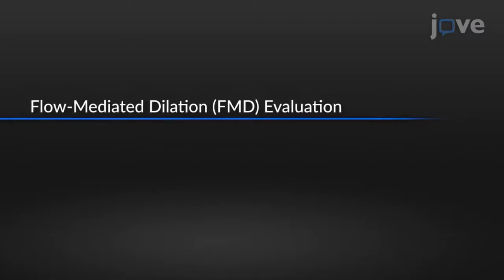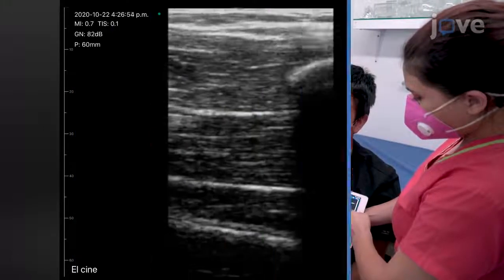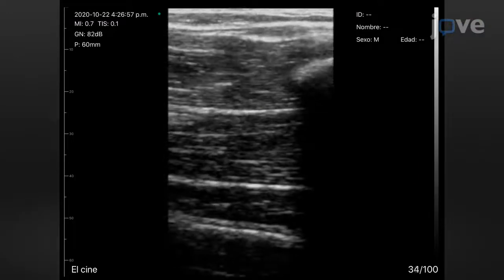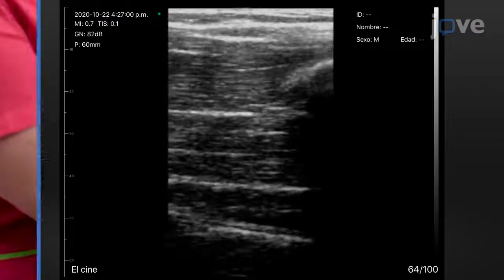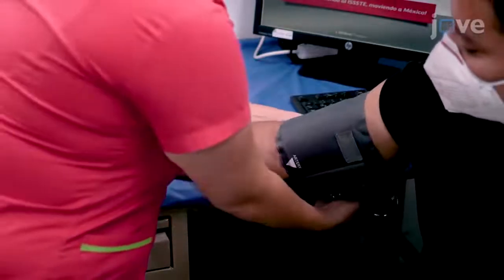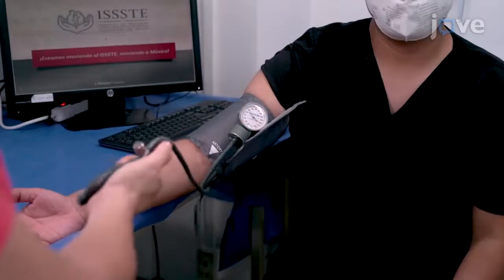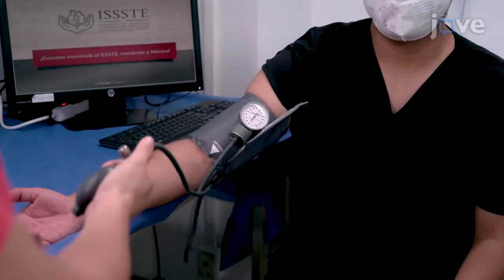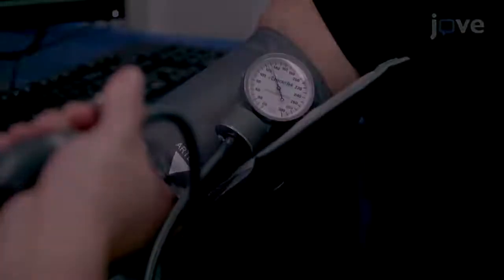Angioplasty: Progenitor Cells for Amputation Prediction | Protocol Preview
Predicting Amputation using Local Circulating Mononuclear Progenitor Cells in Angioplasty-treated Patients with Critical Limb Ischemia -  a 2 minute Preview of the Experimental Protocol

Juan  Antonio Suárez-Cuenca, Eduardo Vera-Gómez, Alejandro Hernández-Patricio, Atzín  Suá Ruíz-Hernández, Juan  Ariel Gutiérrez-Buendía, Carlos  Ramiro Zamora-Alemán, Alberto Melchor-López, Yasser  Alberto Rizo-García, Oscar  Antonio Lomán-Zúñiga, Ignacio Escotto-Sánchez, Juan  Miguel Rodríguez-Trejo, Rebeca Pérez-Cabeza de Vaca, Mario  Antonio Téllez-González, Paul Mondragón-Terán
Centro Médico Nacional 20 de Noviembre, ISSSTE, Experimental Metabolism and Clinical Research Laboratory, Clinical Research Department, Division of Biomedical Research; Centro Médico Nacional 20 de Noviembre, ISSSTE, Vascular Surgery and Angiology Department; Centro Médico Nacional 20 de Noviembre, ISSSTE, Regenerative Medicine and Tissue Engineering Laboratory; Coordination of Research;

Lower limb amputation may occur even after angioplasty of obstructed vessels in Critical Limb Ischemia (CLI). Mononuclear Progenitor Cells (MPCs) reflect vascular repair. The present protocol describes the quantification of MPCs from circulation close to angioplasty, and its relationship with endothelial dysfunction and prediction of lower limb amputation.